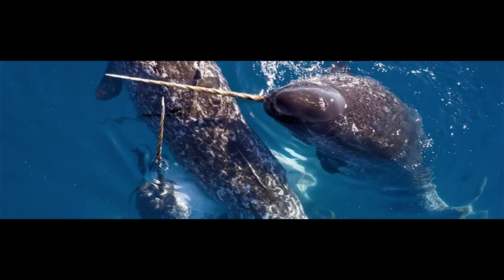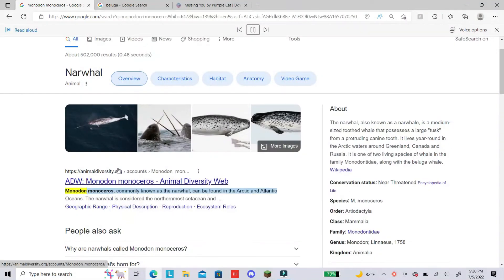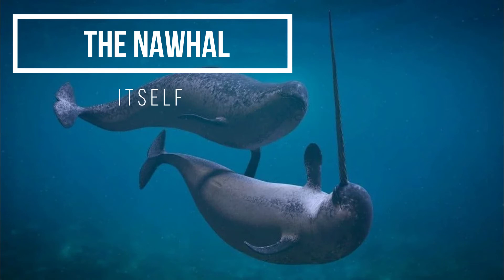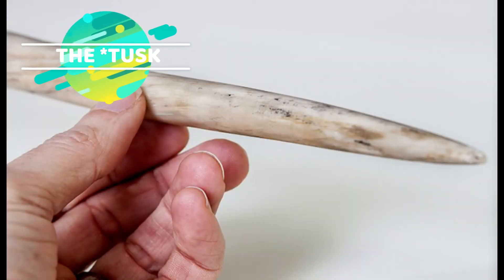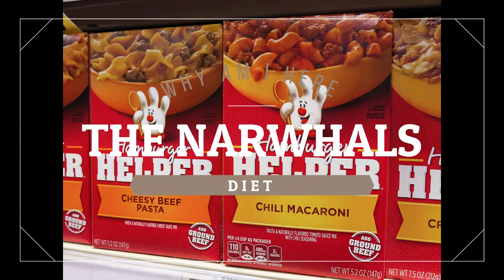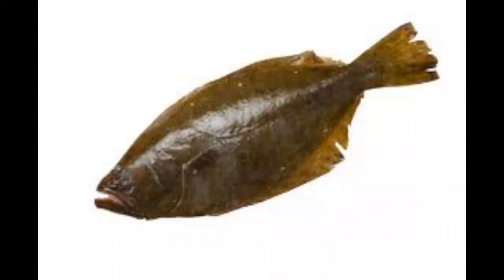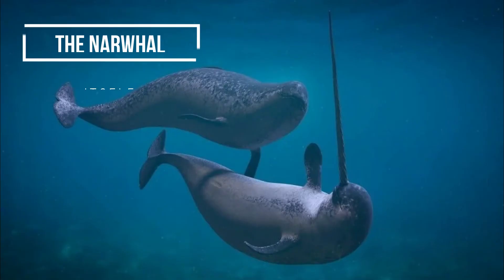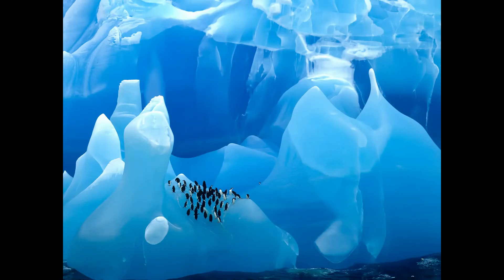So about Narwhals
In this video I give a brief explanation of a Narwhal.

hope I don't get copyrighted